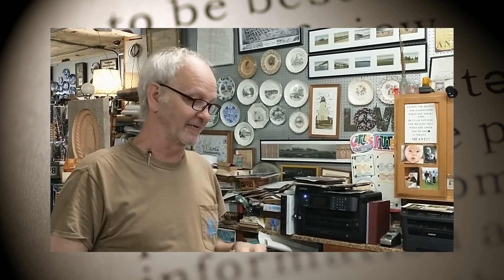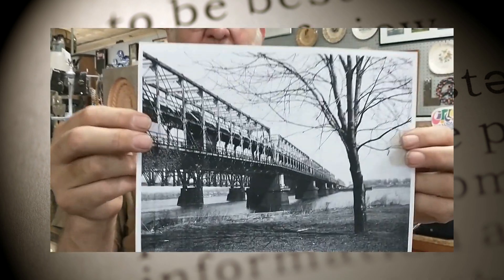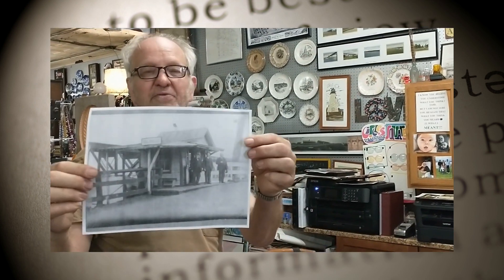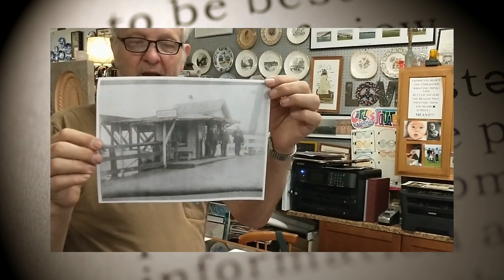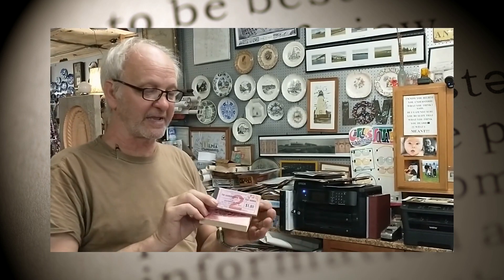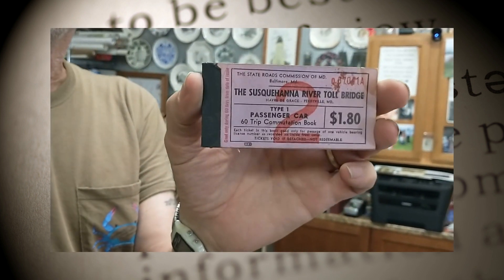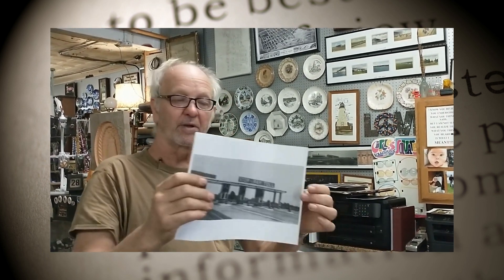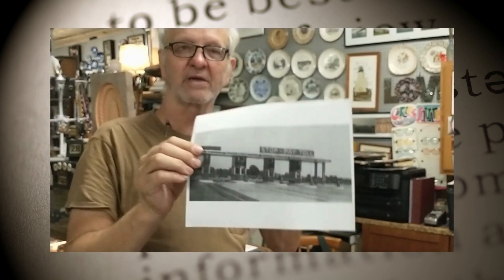Eps 63 Bridge Tolls Over the Susquehanna at Havre de Grace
We are all familiar with the tolls on the Hatem Bridge and on I-95. It's hard to believe that those $6-8 charges were once as low as one cent! Enjoy a bit of history regarding the bridge tolls, including some very entrepreneurial men!

George Wagner of Bahoukas Antiques in Havre de Grace has been collecting HdG memorabilia for years including maps, photos, advertising, plates, all kinds of paper, brewmania, bottles, and postcards. (And LOTS more...)

But most importantly, he's been collecting stories. On this channel and on his website, he'll be sharing the stories of just 'how' he acquired something, and quite often great stories from the owner of the item.

Without the stories, little bits of memorabilia have less meaning. Add memories and stories and suddenly a community's history comes alive. In short videos with blog posts and pictures, we'll do our best to share those stories.

(for the antique business and beer muZeum)